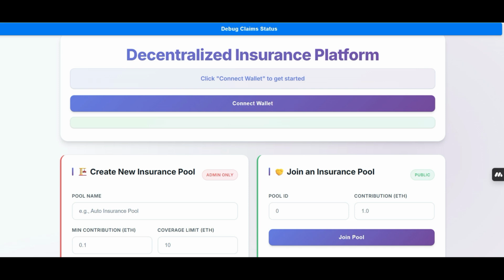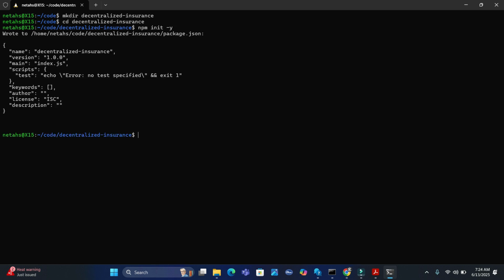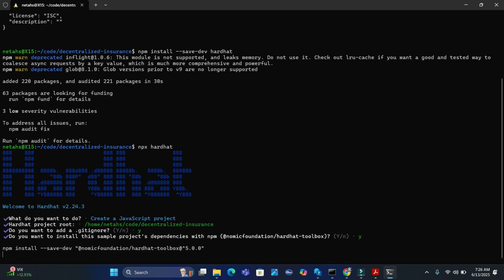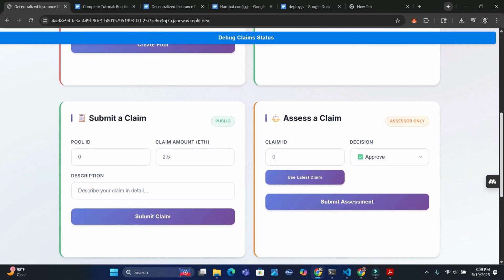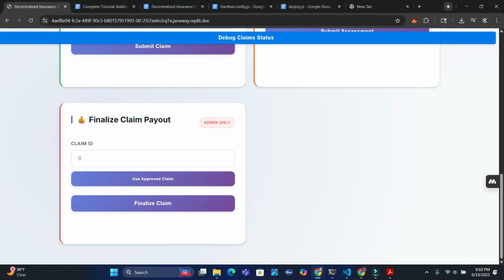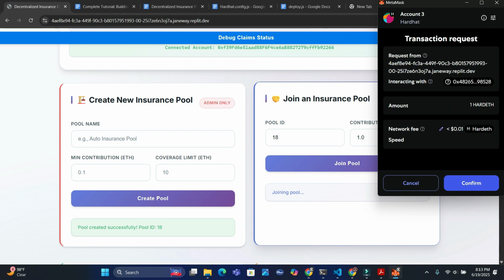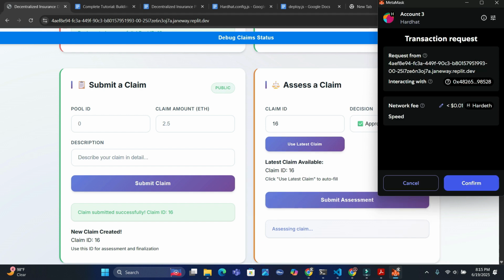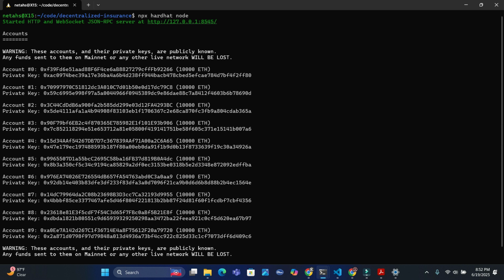How to Build a Decentralized Insurance dApp | Blockchain Tutorial for Beginners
In this tutorial, I’ll walk you through everything you need to know — from smart contract setup to dApp deployment — using Ethereum and EVM-compatible tools.
By the end of this video, you’ll know:

How decentralized insurance works

Setting up smart contracts

Frontend and backend integration for your dApp

Whether you’re a beginner blockchain developer or want to launch your own Web3 startup, this guide will help you go from idea 💡 to fully functional decentralized insurance application.

Currently there is legislation in the works across the world, so always do your due diligence before deploying anything in production. Always make sure you are in compliance.

Shared for education and industry analysis from a blockchain development and security perspective. Not financial or investment guidance.